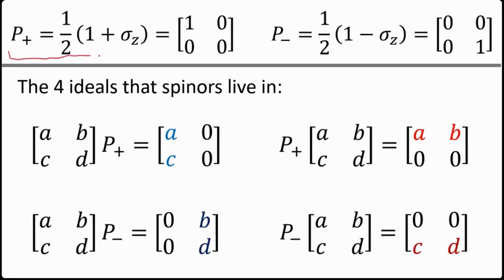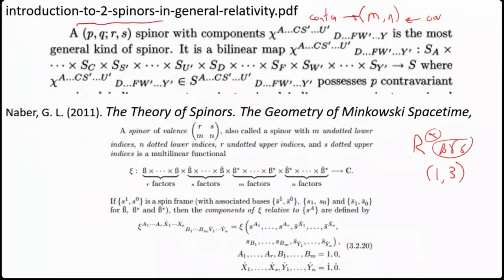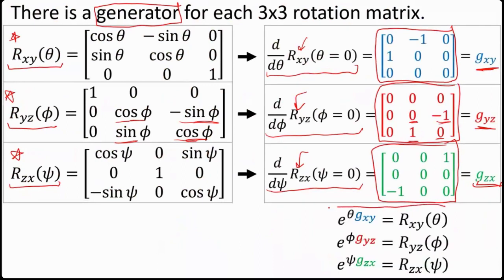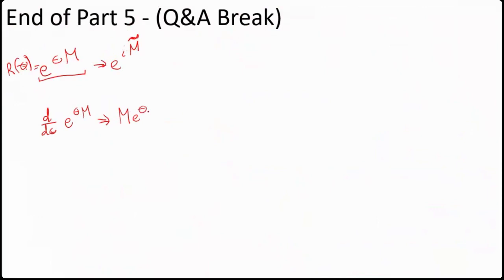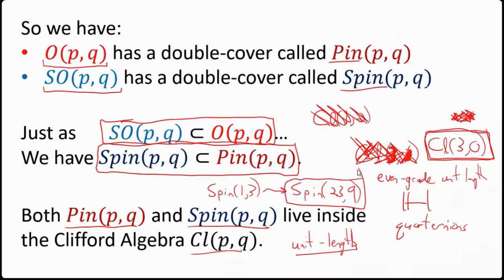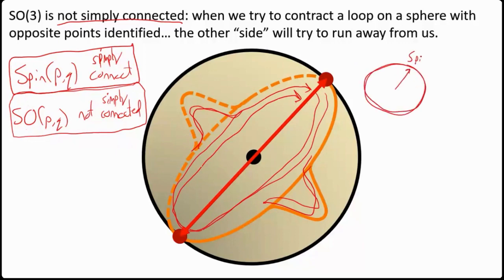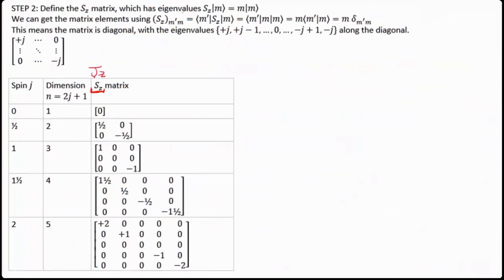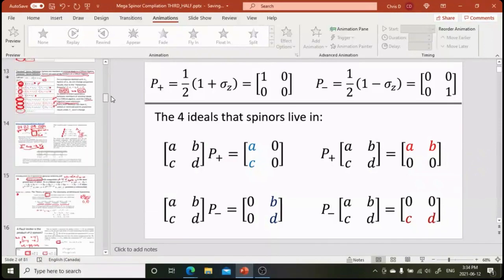Chapter 25+. Spinors: Representation Theory Viewpoint